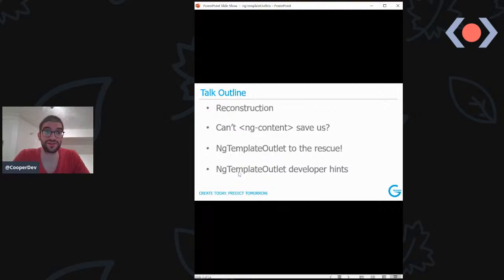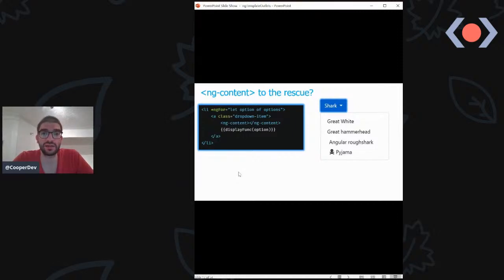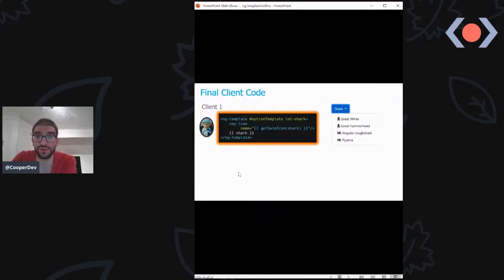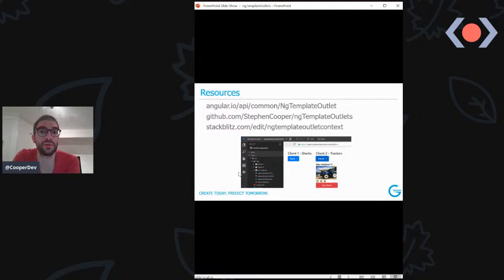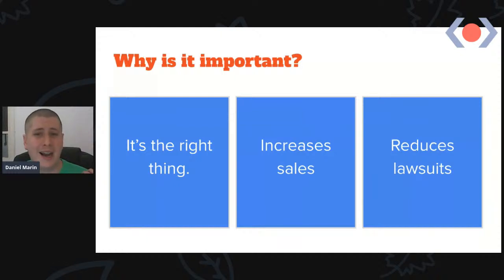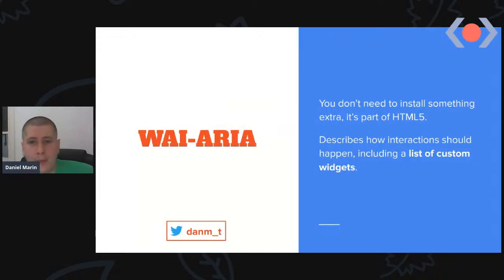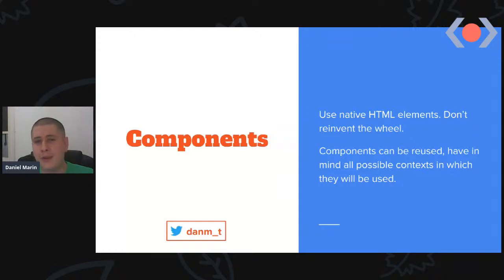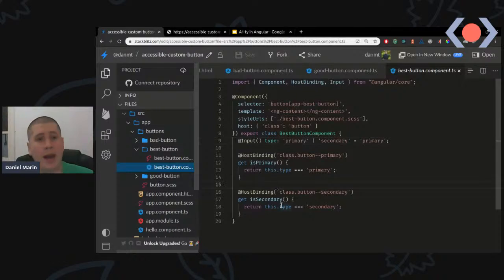Global Angular Meetup featuring Stephen Cooper & Daniel Marin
Welcome to the Global Angular Meetup hosted by This Dot Media.

Talks:

"ngTemplateOutlet: The secret to customisation" by Stephen Cooper

"Accessibility for Angular Developers" by Daniel Marin

Host: Daniel Marin, Senior Software Engineer, This Dot Labs

Whether you need help with React, Angular, Vue, Node, Bazel, mobile, GraphQL, .Net, Kubernetes, GCP, AWS, Azure, or more, you can find us online at thisdotlabs.com.